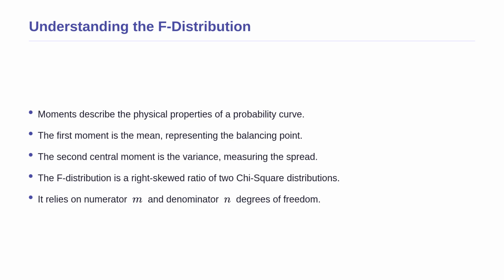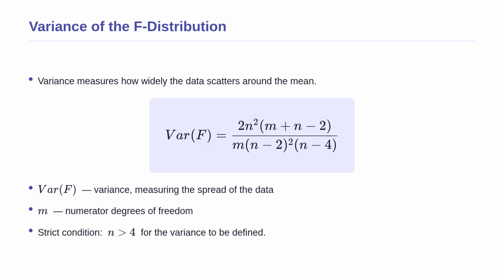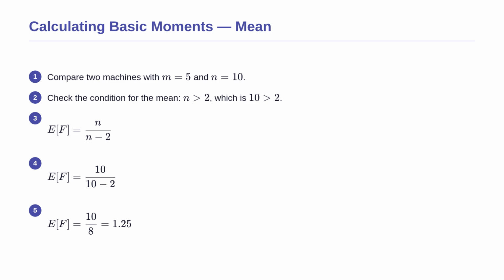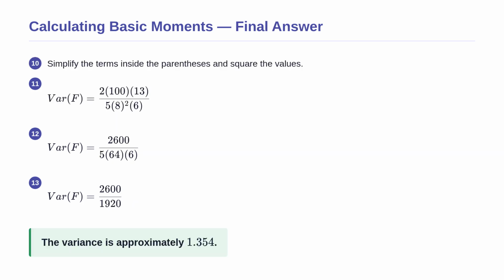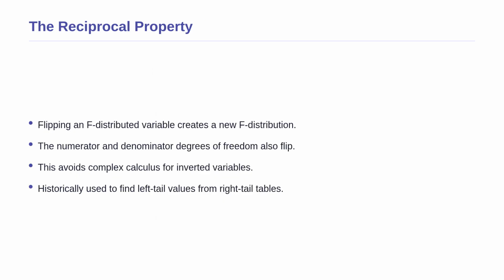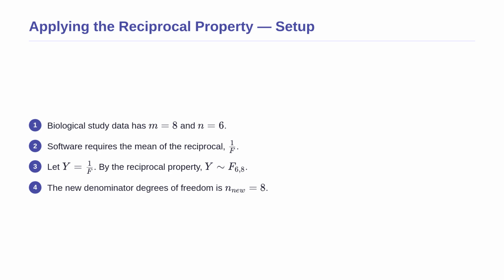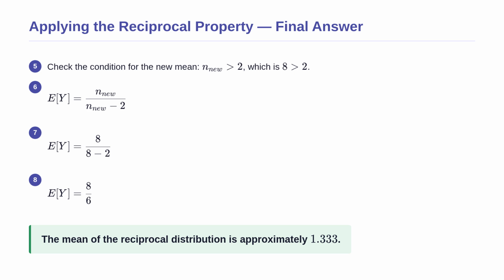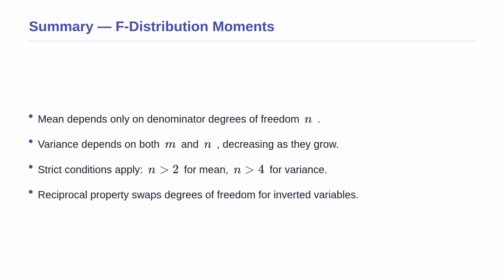Sampling Distributions - F-Distribution Moments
Video lecture on F-Distribution Moments for Sampling Distributions.